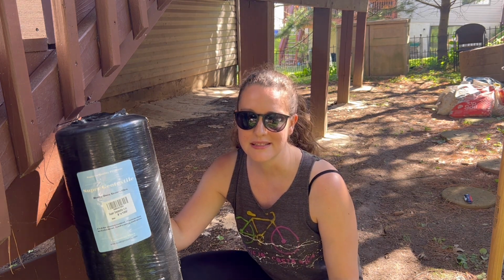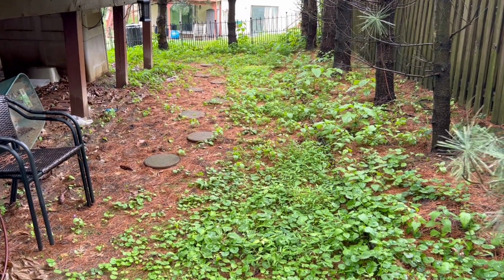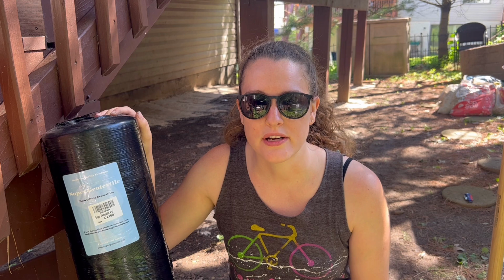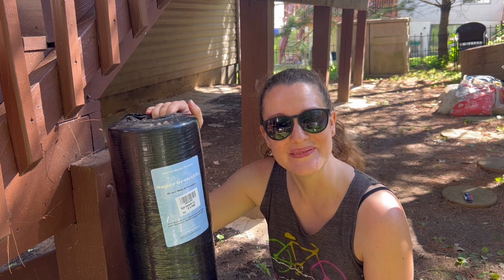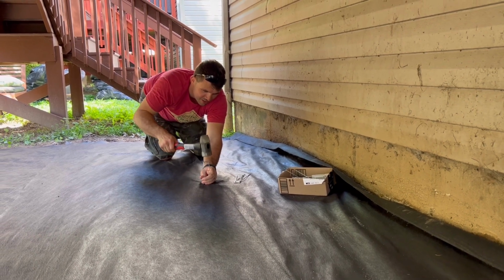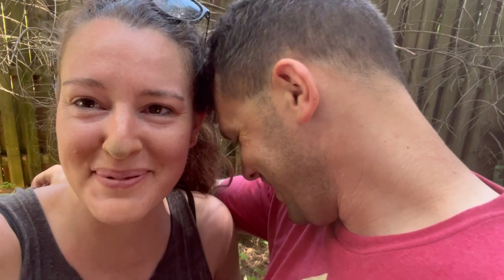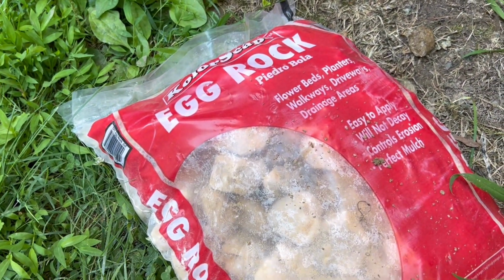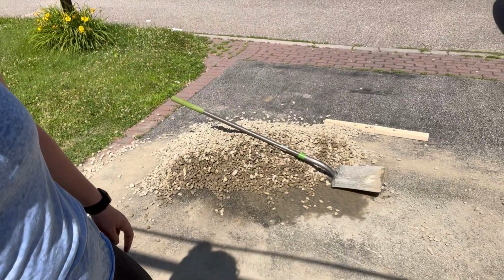Using Stones to Improve Drainage, Under Deck Project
We have had issues with drainage under our deck. All the water collects under there instead of running around the house. In this project, we use sand and stones to improve the water flow and drainage. We hope this helps the dampness of our backyard and reduces the mosquito problem without having to use sprays that are harmful to the environment and our babies. We hope you enjoy following along with our project.

Check out the blog post to read our tips on how to use stones or gravel to improve drainage.